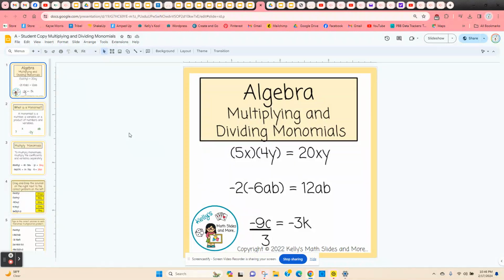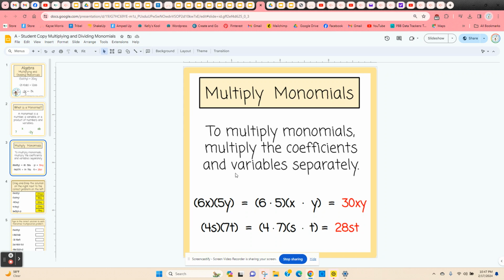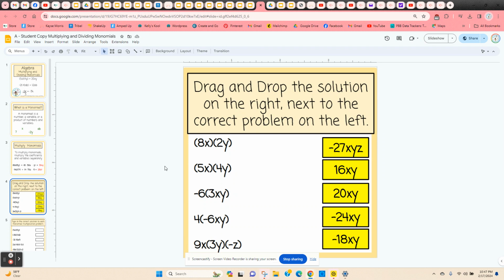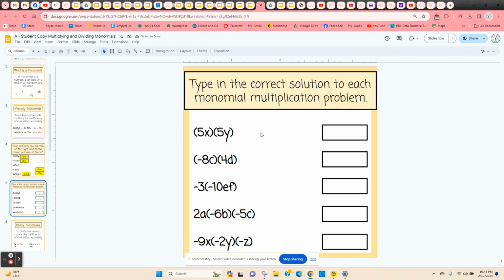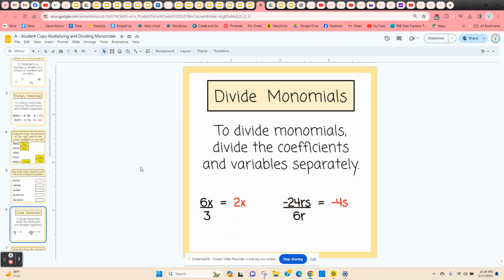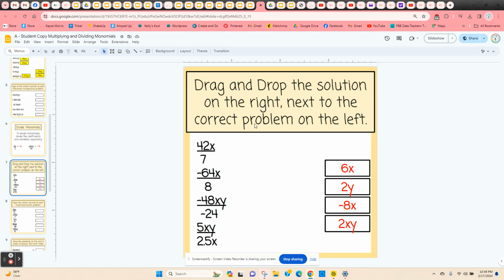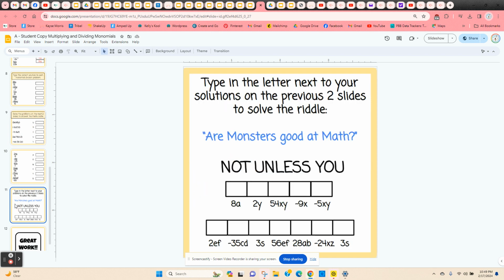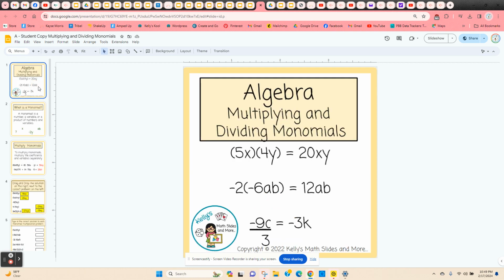Multiplying and Dividing Monomials